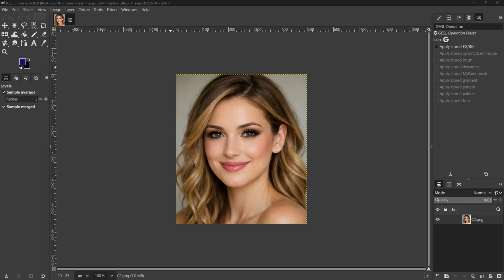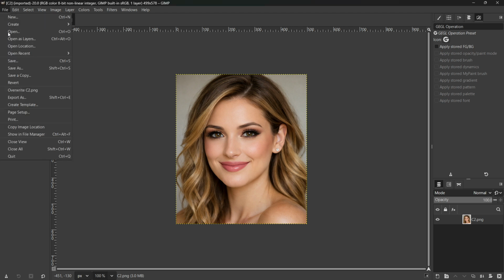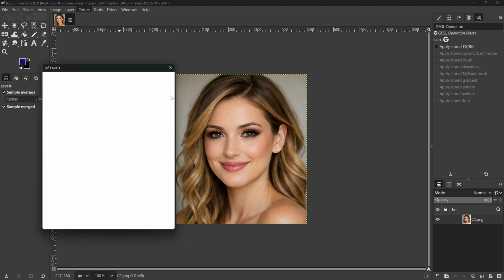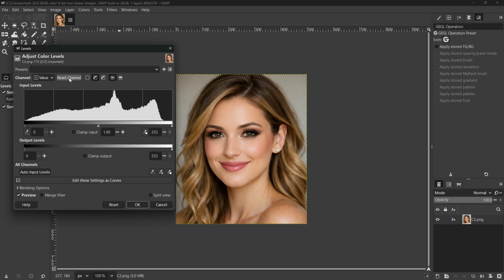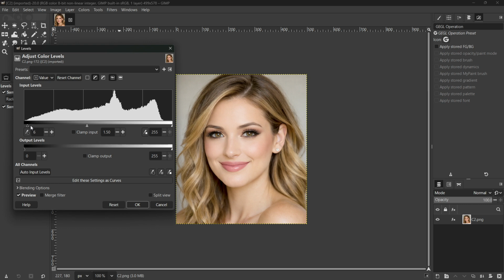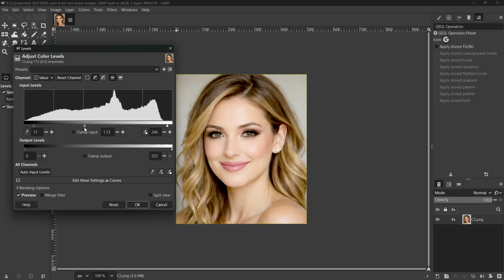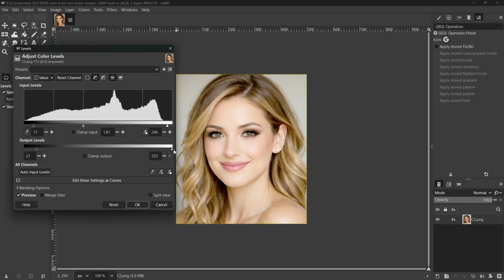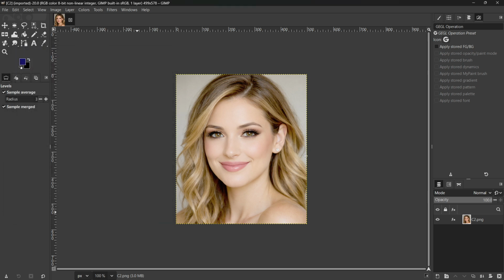How to Use Levels in GIMP [2026 Full Guide]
How to Use Levels in GIMP

In this video, we show you exactly how to use Levels in GIMP to correct the exposure and tonal range of your images. We focus on analyzing the histogram to identify the distribution of shadows, midtones, and highlights to achieve a balanced visual output.

Mastering this specific tool improves project quality by providing granular control over contrast and brightness without losing essential detail in the extreme ends of the spectrum. We utilize these adjustment parameters to ensure professional-grade color accuracy and depth in every photo manipulation task.

Technical Specs:
Software: GIMP; Feature: Colors & Exposure.